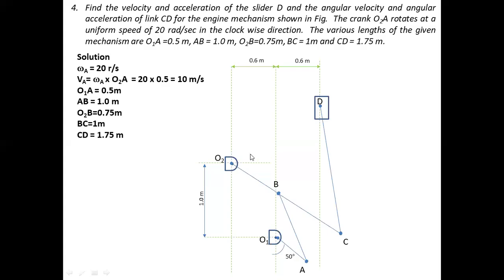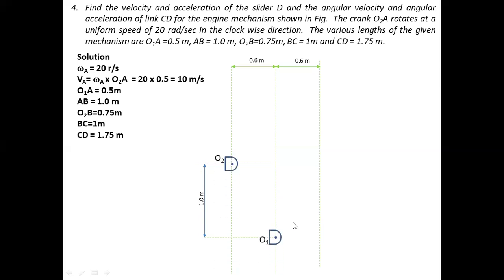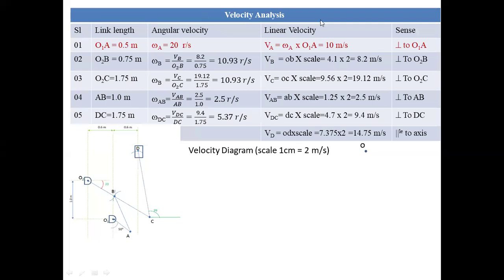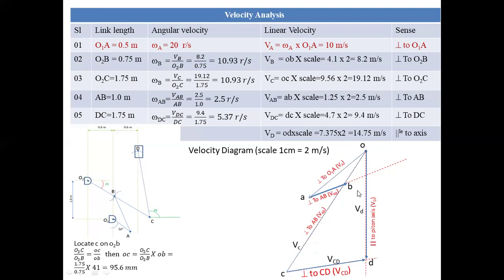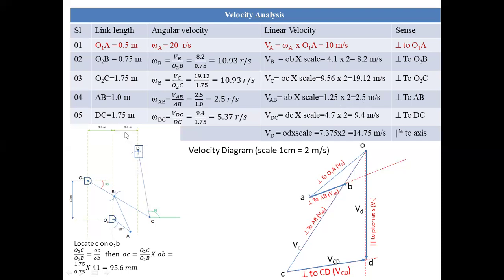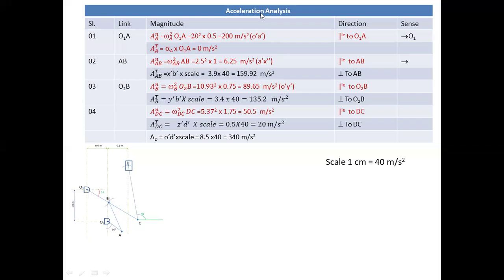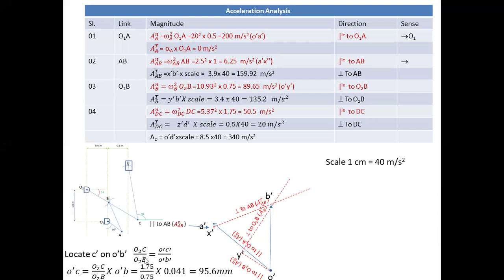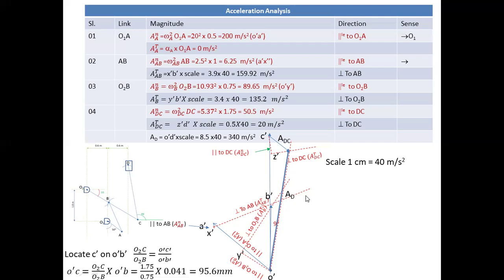Relative Velocity and Acceleration Lecture 4